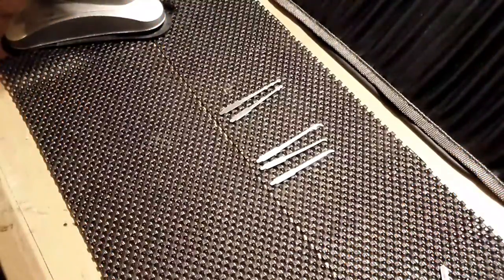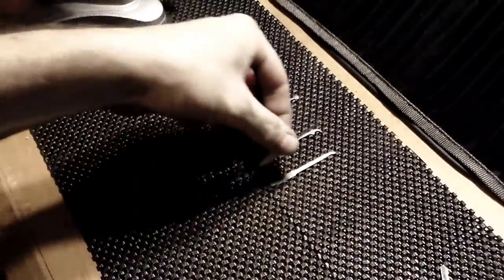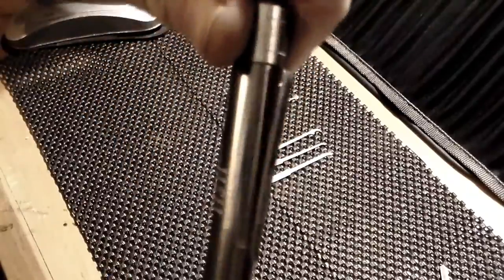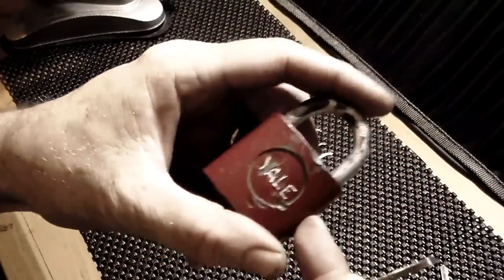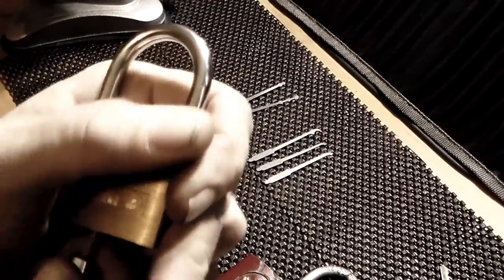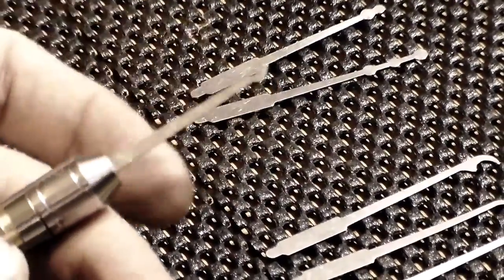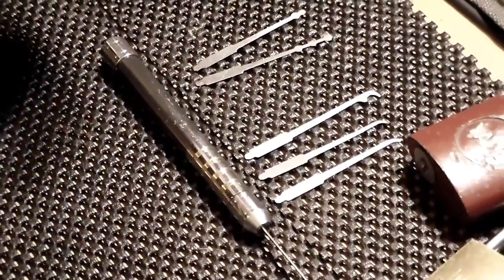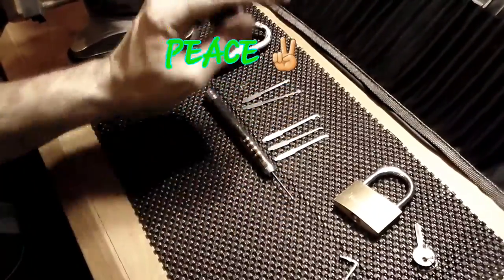-(024)- Review of the H&H Pocket Pick...& Yale wafer lock SWP'd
Hello,
This video is a review of the H&H Pocket Pick.  I found that this pocket pick is one of the better pocket picks available.
It comes with 6 picks 1 tention wrench and the pick holder itself.

I demonstrate how the pick works on wafer locks and as a bipass blade as well.
Showing that the quality of the picks are fairly high and very durable.

CHEERS! ! !